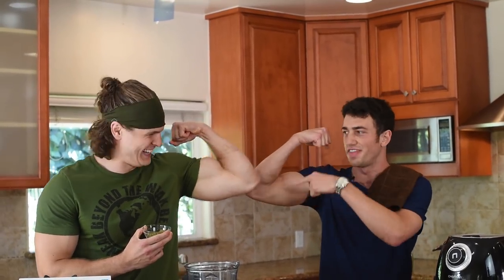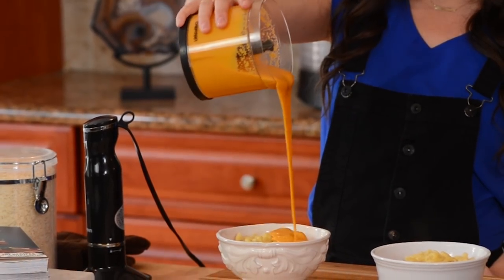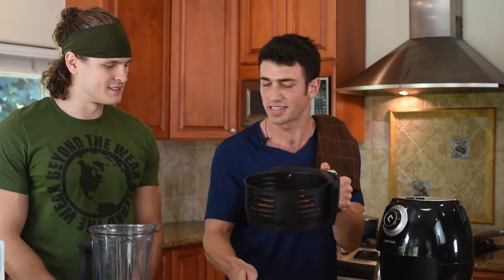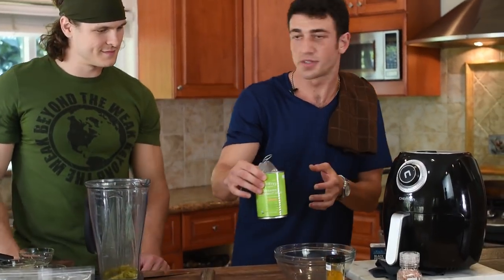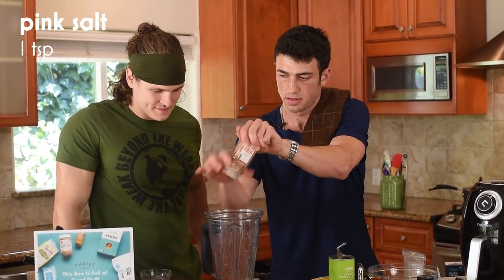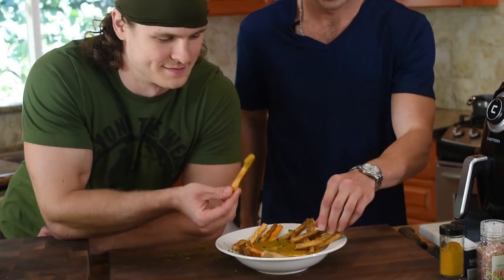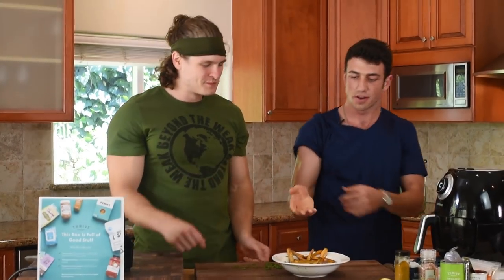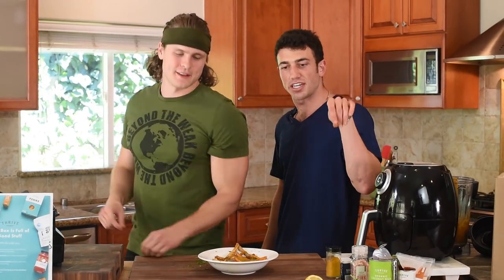Bodybuilder Sweet Potato French Fries | HIGH PROTEIN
for everything you need to make these Body Builder Cheese Fries.

Mario's instagram: @mariofabbri_tryingvegan

Here's the recipe:

Ingredients:

Nacho Sauce
1 white potato
1 carrot
¼ c coconut milk
10 pickled jalapeno slices
3 tbsp jalapeno brine
2 tbsp hemp protein
1 tbsp olive oil
1 tbsp tomato paste
3 tbsp Nutritional Yeast
2 tsp lemon juice
1 tsp garlic powder
1 tsp onion powder
1 tsp salt

2 Sweet Potato
1 tsp turmeric
1 tsp salt
1 tsp pepper

Total Macros: 768.5 calories 31 g fat 85.5 g carb 28.2 g protein

Directions:
1. Cut the potato and carrot into cubes. Boil for 7-10 minutes (until they are just soft enough to put a fork into them).
2. Add the potatoes, carrots and all of the other nacho sauce ingredients into a blender and blend.
3. Cut sweet potatoes into 3 inch fry shapes. Either coat in a little oil or water to help the seasoning stick. toss with the seasonings.
4. Cook in air fryer for 15 minutes on 400 degrees.
5. Top the fries with the cheese and enjoy!

Today I collaborated with a friend of mine, Mario, who showed me how to make a really amazing gooey cheese recipe that you can top your french fries with!  This is an easy to make high protein recipe that is great for bodybuilders and fitness people of all types!

► ANI vegan shoes (BRIAN at checkout to donate $5 to Mercy for Animals)

STUFF I USE:
► See What I've Been Purchasing On Amazon lately
► Gym essentials
► My podcast eqpt
► My food essentials

If you are struggling with anxiety, depression or suicidal thoughts from acne or mental illness consider online counseling with a licensed professional at BetterHelp. It’s far cheaper and more convenient than in-person counseling. Believe me, it can really help.

SEND US STUFF TO USE AND TRY! My PO Address:

USA